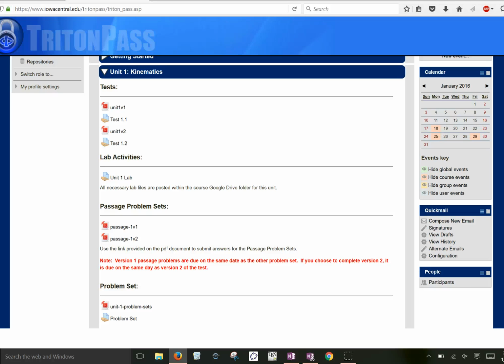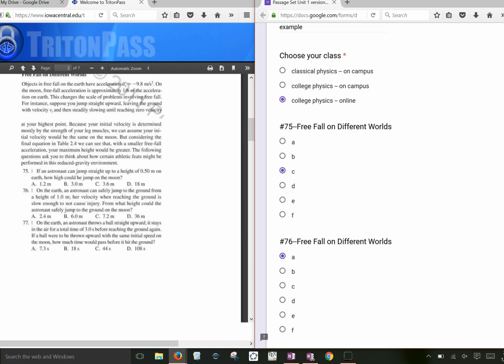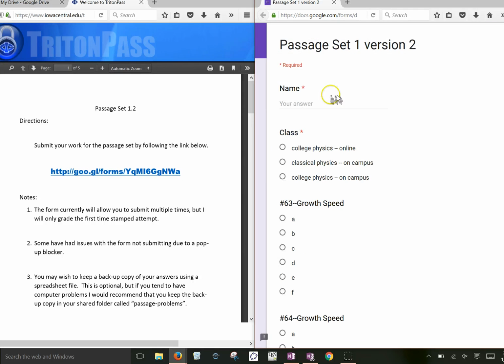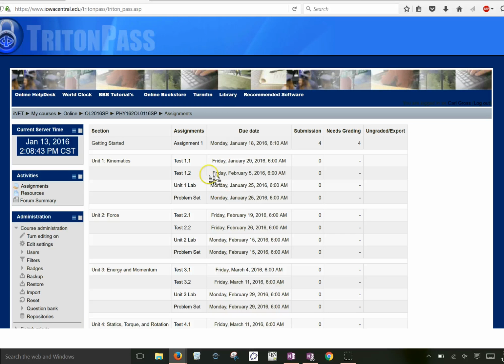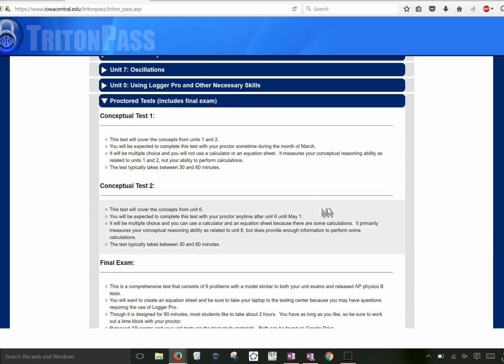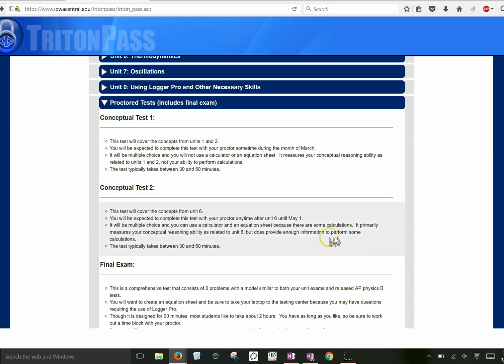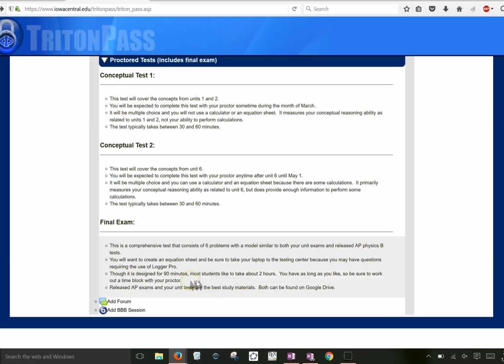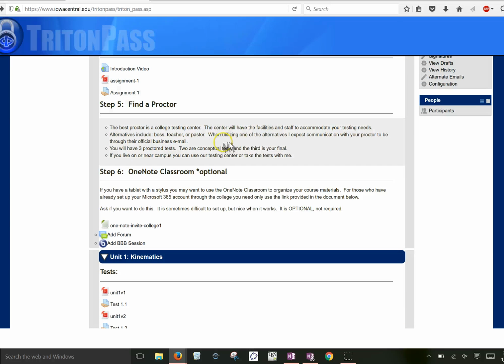test versions proctor tests information